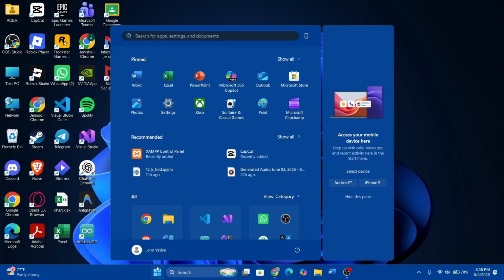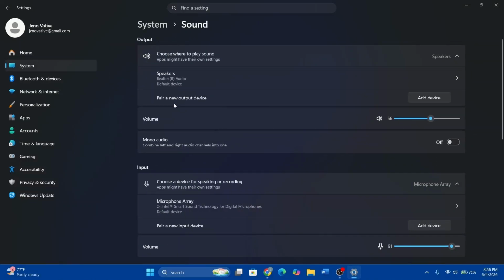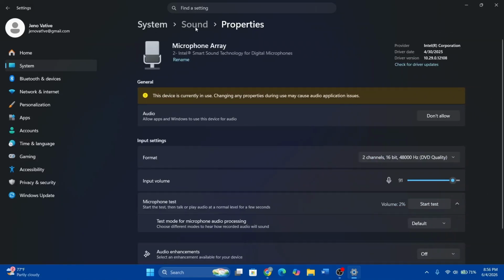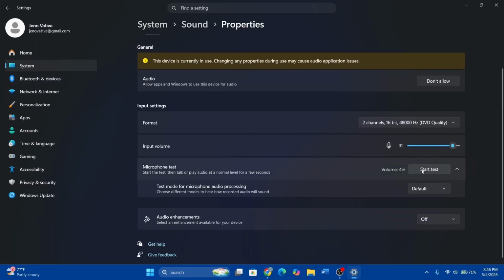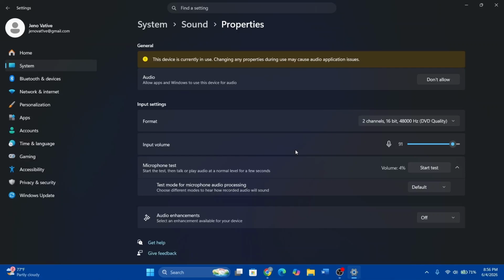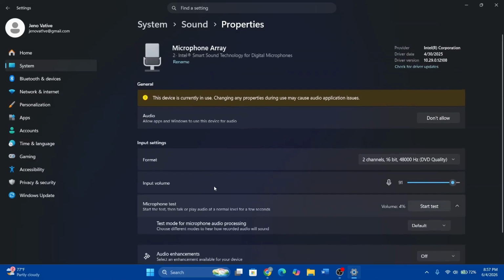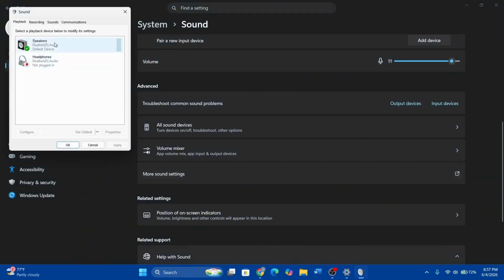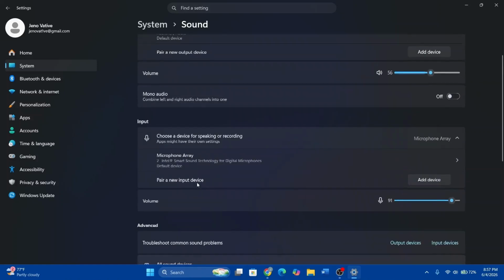How to Test Microphone & Hear Voice on Windows 10 & 11 PC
Welcome to our step-by-step guide on “How to Test Microphone & Hear Voice on Windows 10 & 11 PC”! If your mic is not working or you want to check audio input and output on your computer, this video is for you. We’ll show you how to test microphone on Windows 10 and Windows 11, hear your own voice, and fix common microphone issues on PC and laptop.

From Windows sound settings to built-in test tools, these tips will help you quickly verify if your microphone is working properly and ensure clear audio for calls, recordings, and meetings.

In this video, we will show:

How to test microphone on Windows 10 & 11
How to hear your voice through microphone
How to check microphone settings on PC
How to fix microphone not working issues
How to select the correct input device on Windows

What you'll learn:

How to open Windows sound settings
How to use microphone test feature in Windows
How to enable microphone permissions
How to adjust input volume and boost levels
How to troubleshoot mic issues for apps and calls